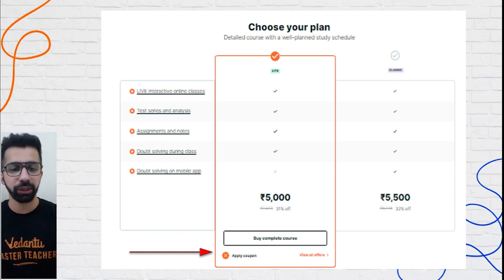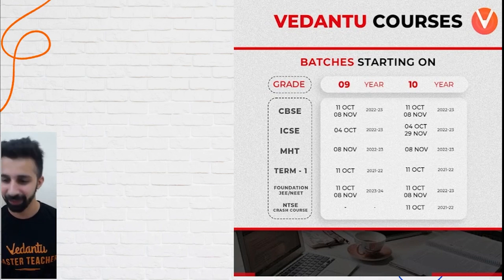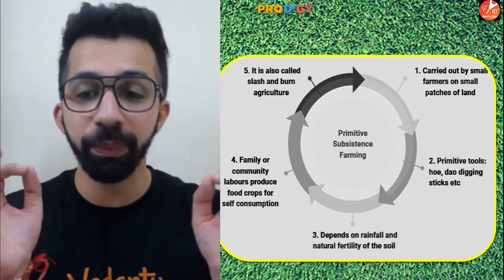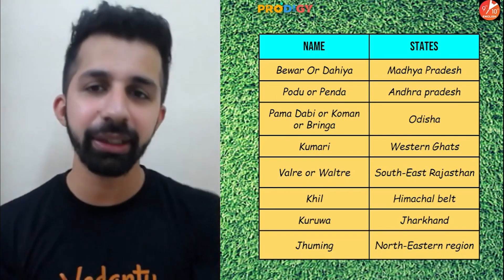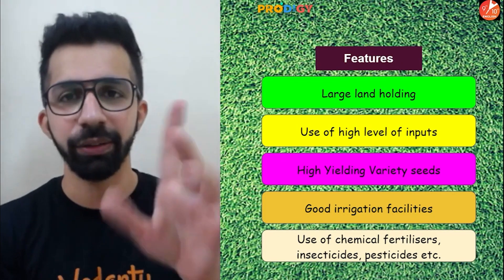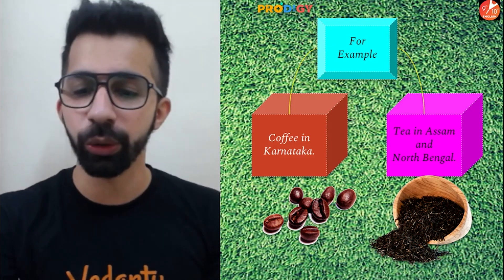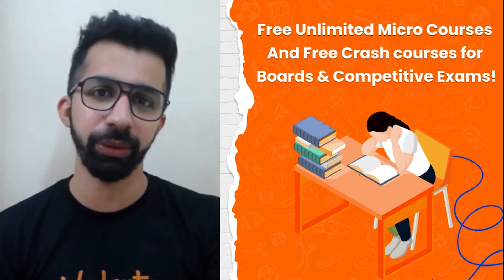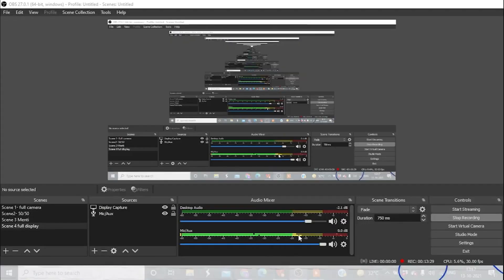Lets Revise [ Agriculture Class 10 - Types of Farming ] CBSE Class 10 Geography Chapter 4 | Term 1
Let's Revise | Agriculture Class 10 - Types of Farming | CBSE Class 10 Geography Chapter 4 | NCERT Solutions for Class 10 Social Science | Term 1 | Class 10 SST MCQs. Hey Guys, Revision is stepping back and looking at your Whole Subject. It helps you to remember facts, figures, topics, and methodologies that you have covered from your Particular Subject. So Ananya Sir came with an interesting Lecture that takes you back and Revises from the Agriculture Class 10 Chapter, Types of Farming this topic will be revised in today's session clearly without any doubts, So Do Watch a Complete Session for Better Understanding on "Types of Farming"

Keep Watching  @vedantu910english8  Channel for more Revision Topics from chemistry!!
                          "𝗥𝗲𝘃𝗶𝘀𝗶𝗼𝗻 𝗶𝘀 𝗮𝗻 𝗜𝗺𝗽𝗼𝗿𝘁𝗮𝗻𝘁 𝗣𝗮𝗿𝘁 𝗼𝗳 𝘁𝗵𝗲 𝗟𝗲𝗮𝗿𝗻𝗶𝗻𝗴 𝗣𝗿𝗼𝗰𝗲𝘀𝘀"

➡️ Topics Covered in this Session:
♦ Types of Farming Class 10
♦ Agriculture
♦ Agriculture Class 10 MCQs
♦ Agriculture Class 10
♦ Agriculture Class 10 CBSE
♦ Agriculture Class 10 Solutions
♦ Geography Chapter 4 Agriculture
♦ NCERT Solution for Class 10 Geography Chapter 4
♦ CBSE Class 10 Geography Chapter 4

Hope you all Liked this video.